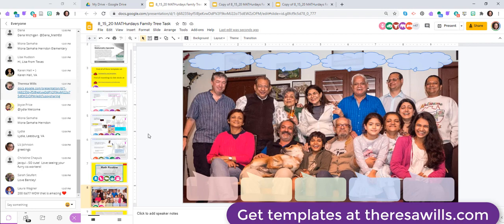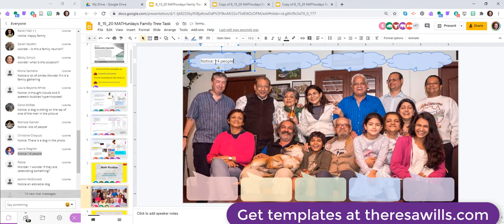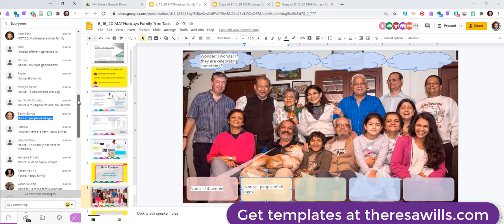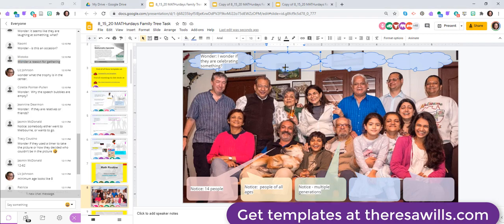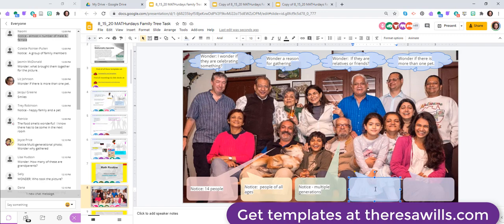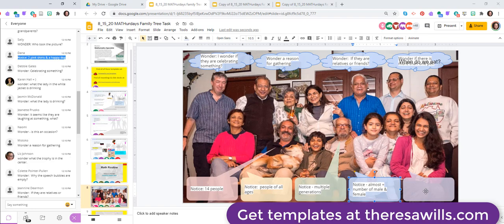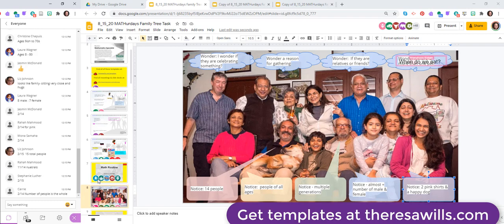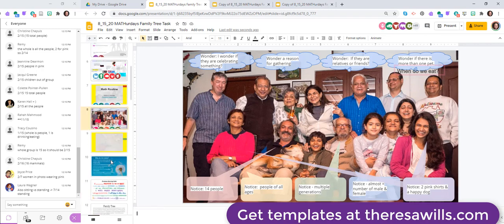Notice and Wonder routine